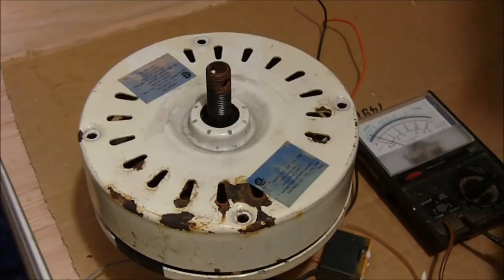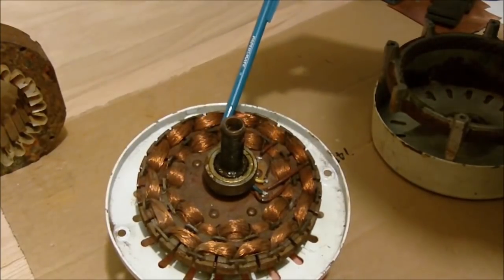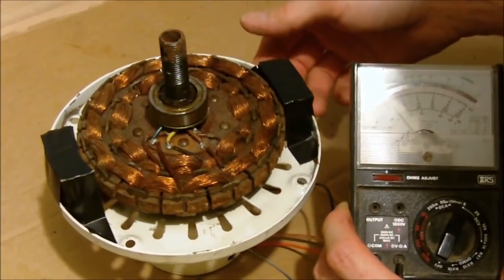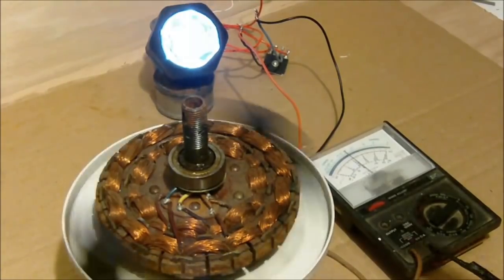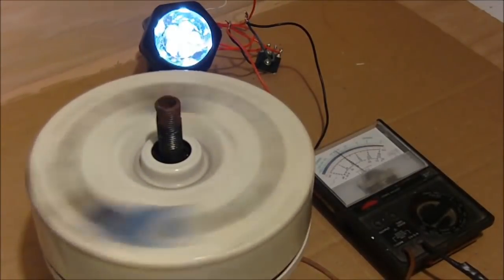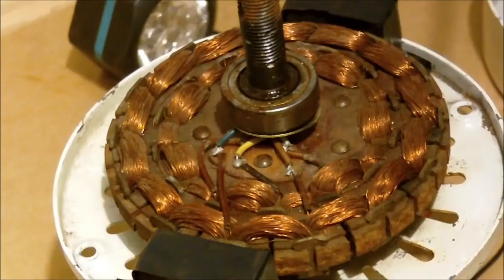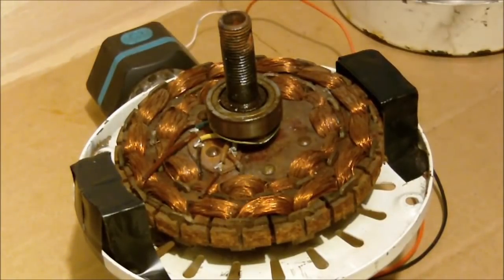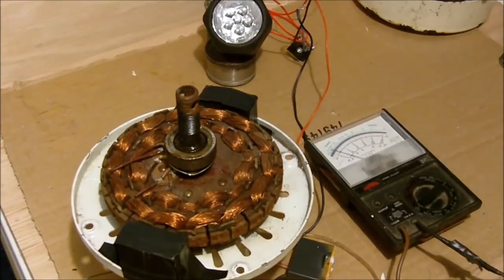Ceiling Fan to Wind generator conversion demo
A video on the ceiling fan to wind generator conversion I haven't made a full working one yet this is a video describing basically how people are converting them over to a low rpm wind generator. If your going to build one try and find a large ceiling fan with the highest input wattage the fan in this video is only 60watts. I'm looking for a industrial fan to convert when I find one I will made a new video.